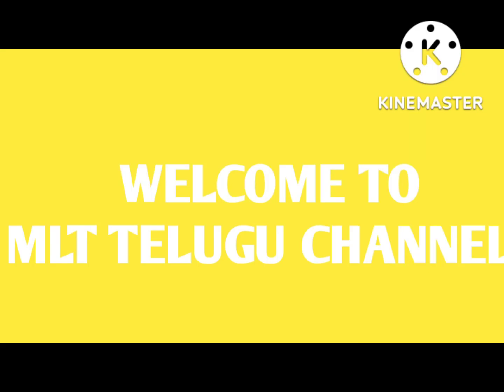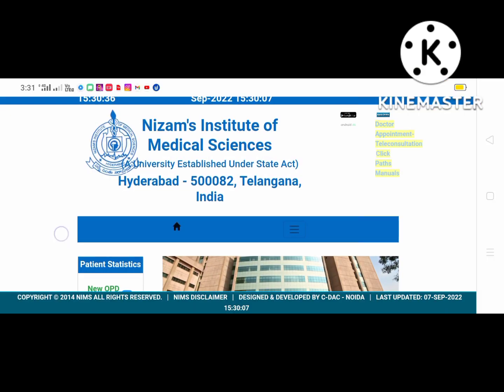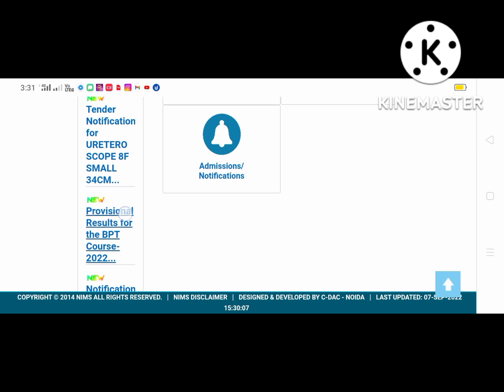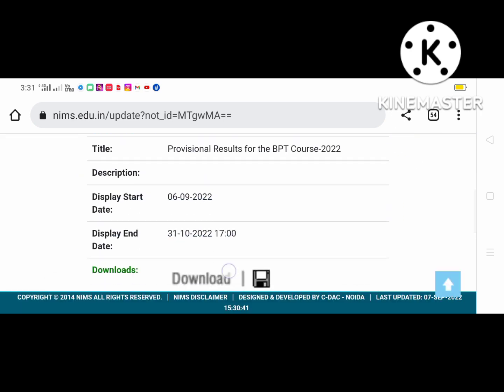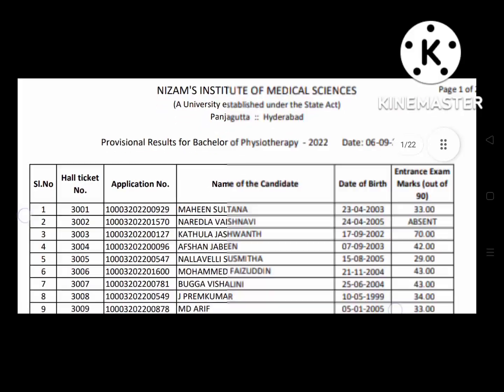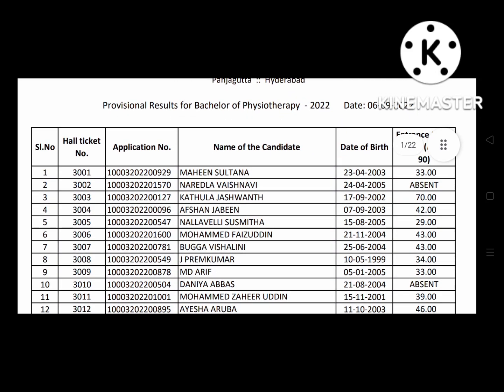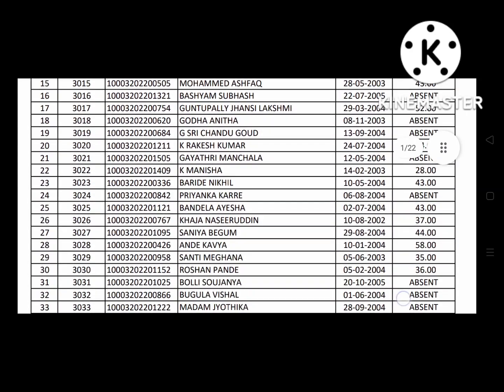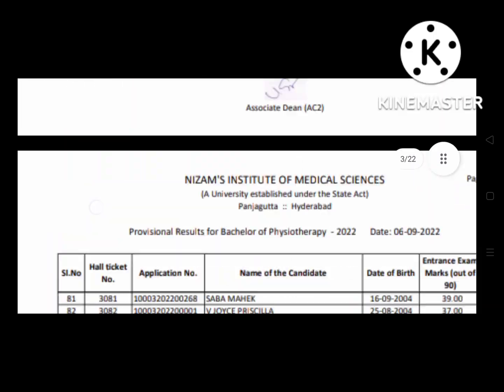NIMS BPT Results Released